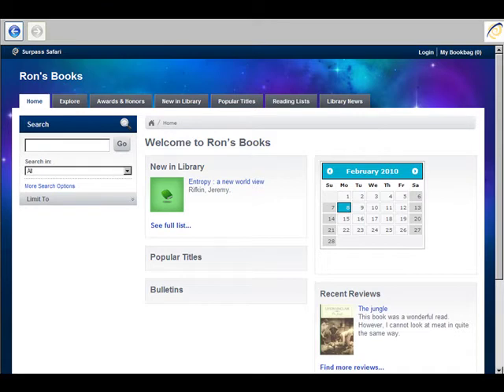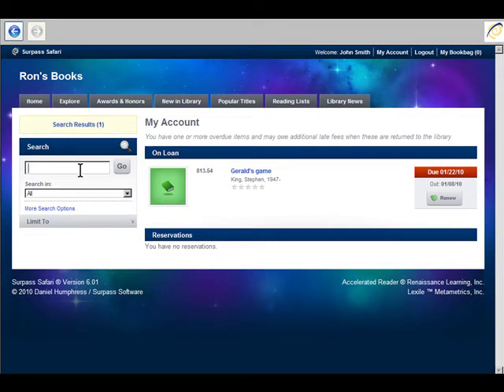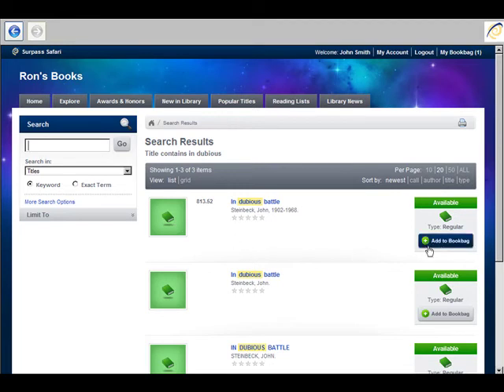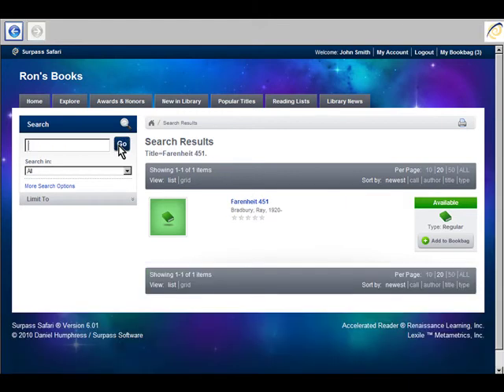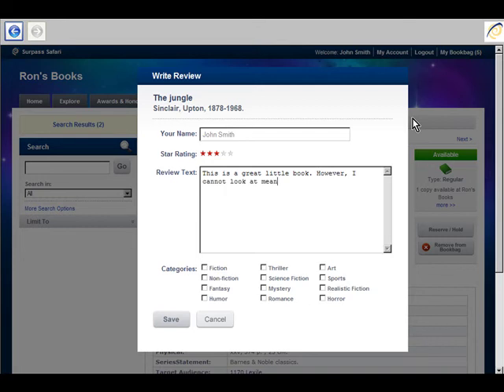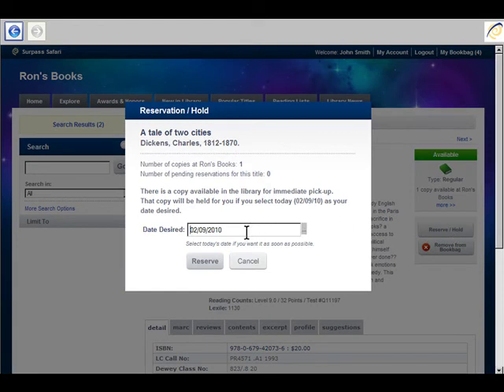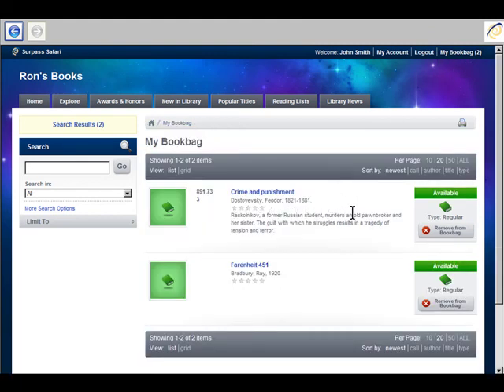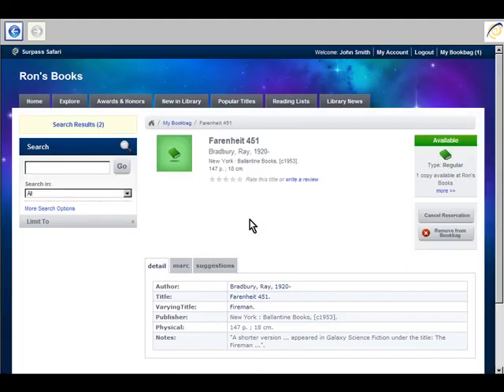Using Surpass Safari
See a typical patron usage scenario in the Safari catalog in Surpass for Windows.